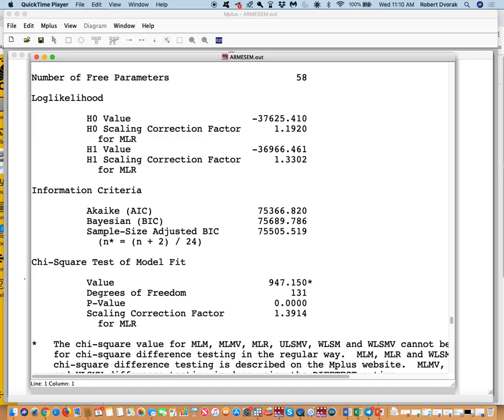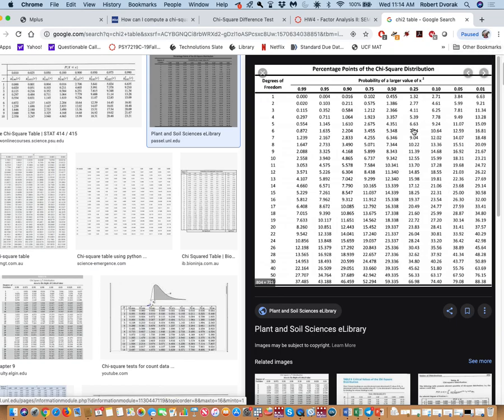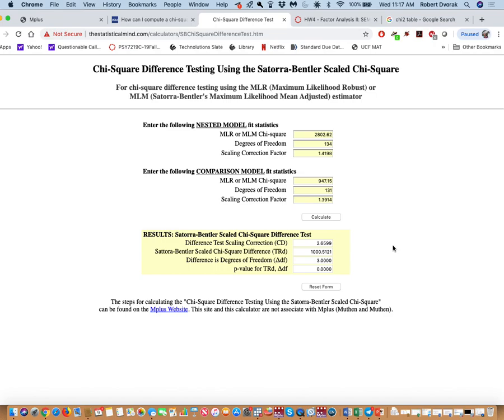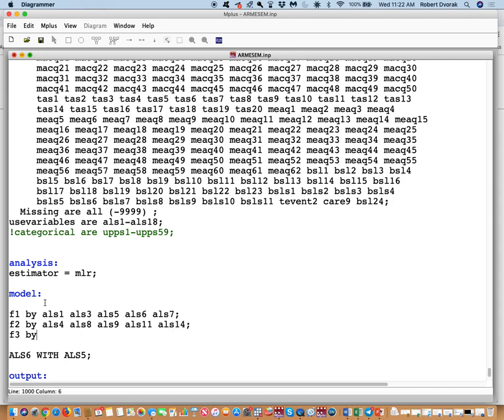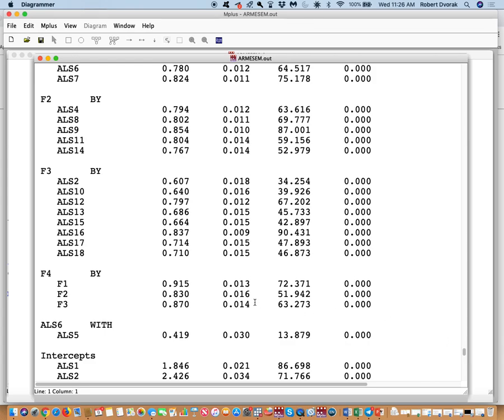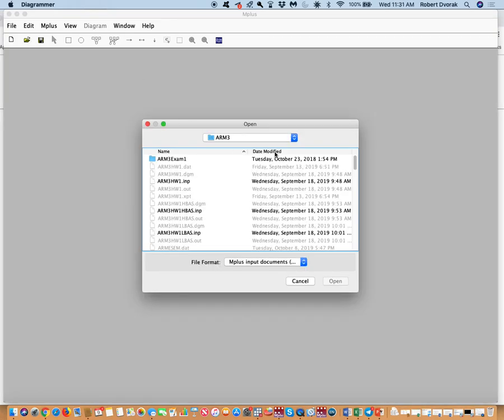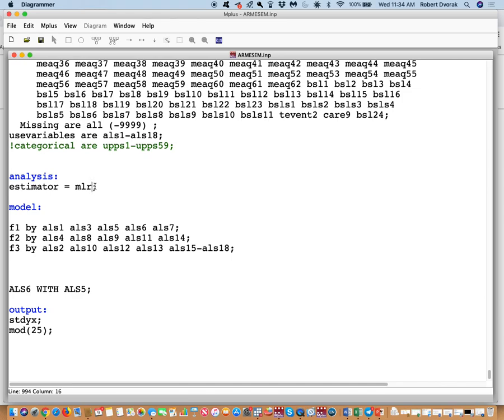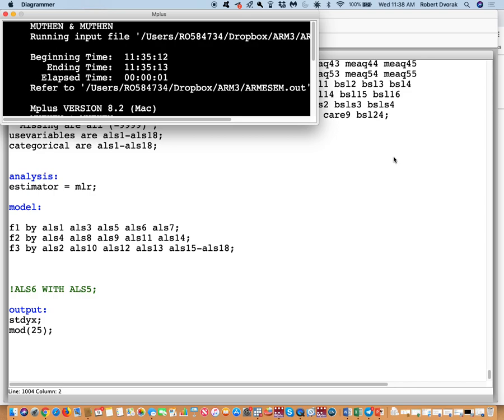Week 5: SEM Factor Analysis III